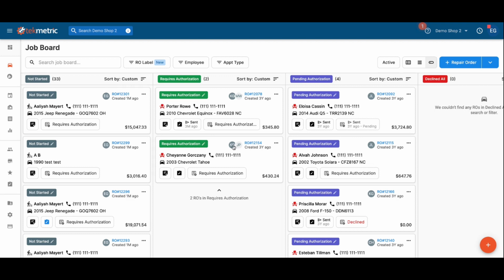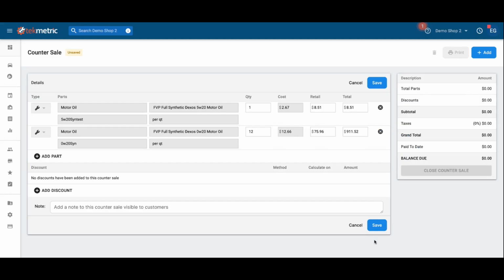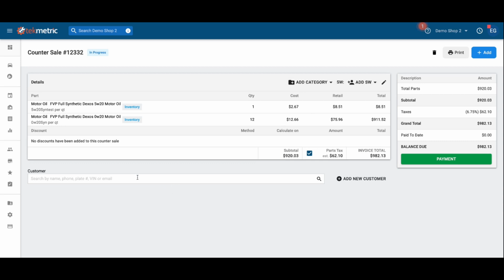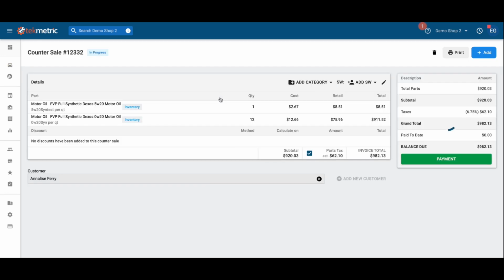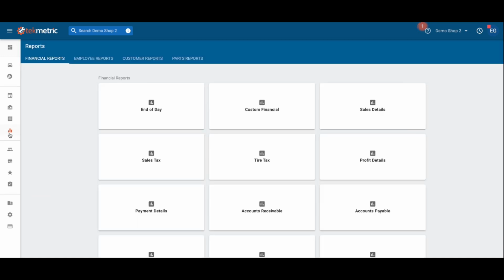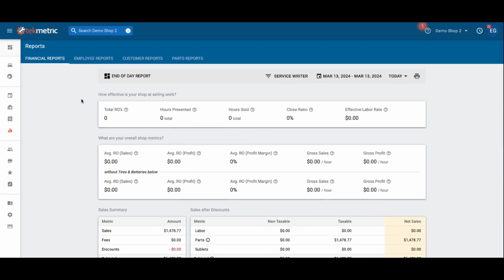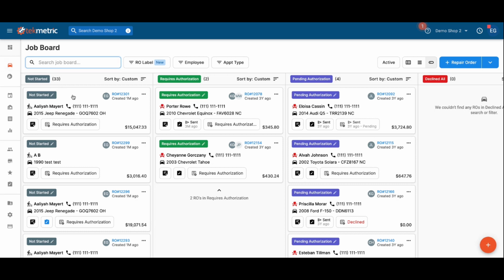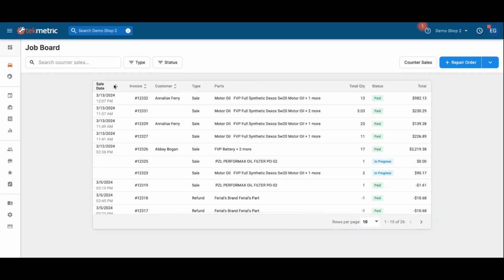Counter Sales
This video will review how to create a parts-only ticket for shops who sell over-the-counter items like wipe blades, oil filters, and more.